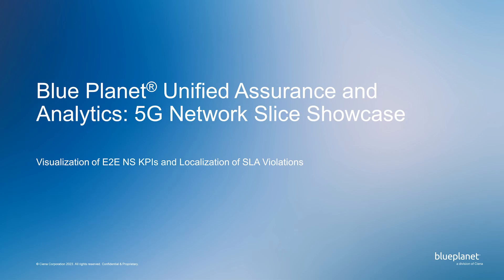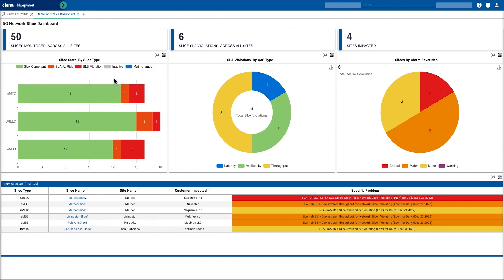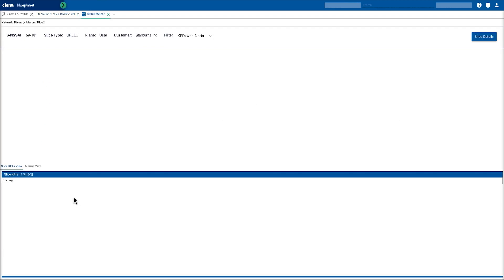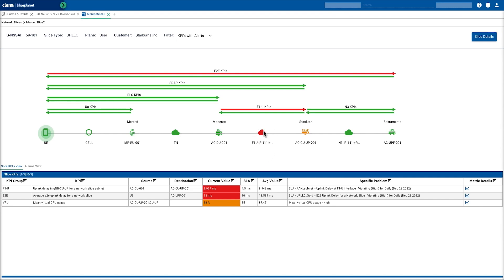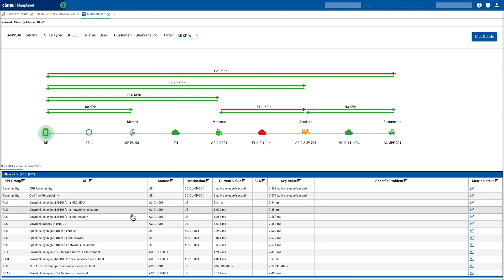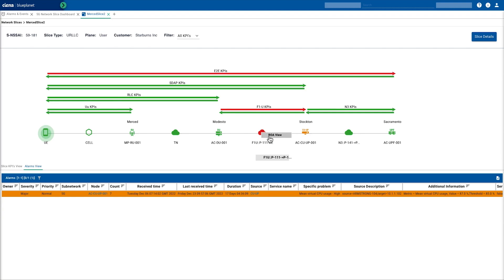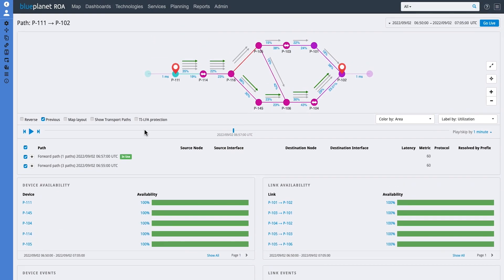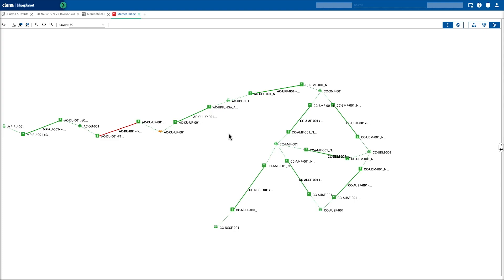Blue Planet Unified Assurance and Analytics: 5G Network Slice Showcase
In this demonstration, we show how Blue Planet Unified Assurance and Analytics (UAA) can visualize end-to-end 5G network slice Key Performance Indicators (KPI) and the localization of Service Level Agreement (SLA) violations.